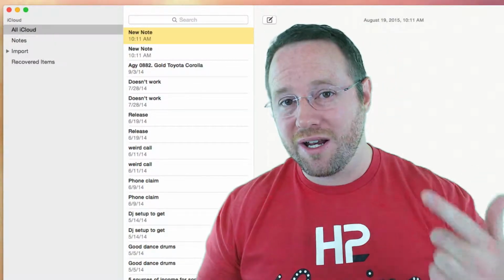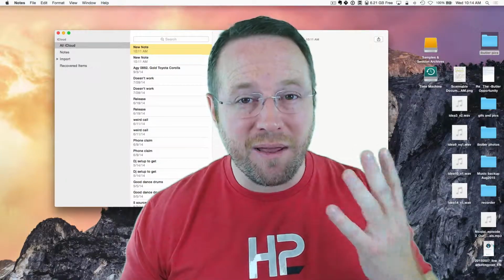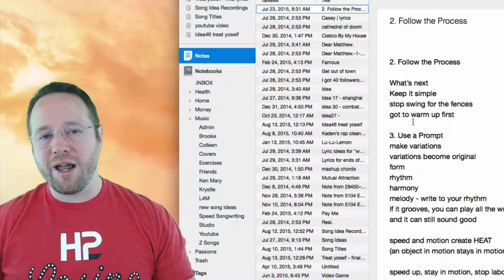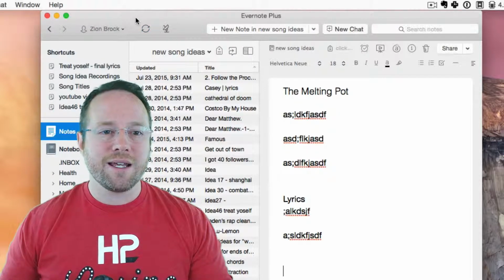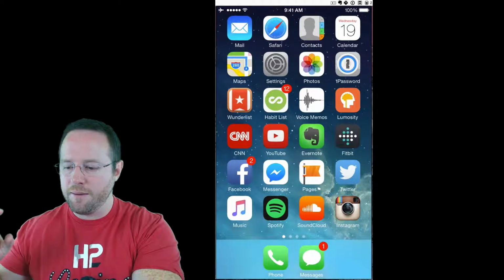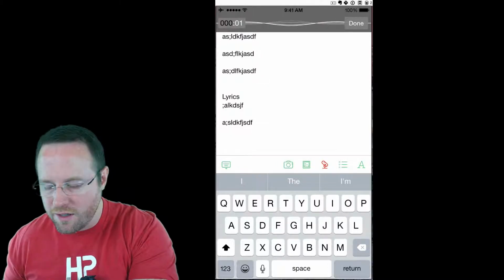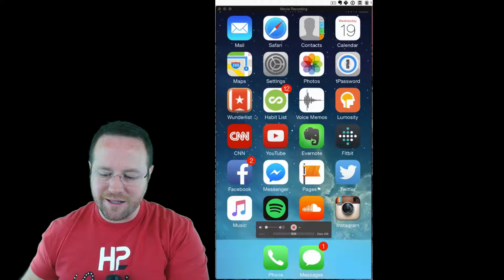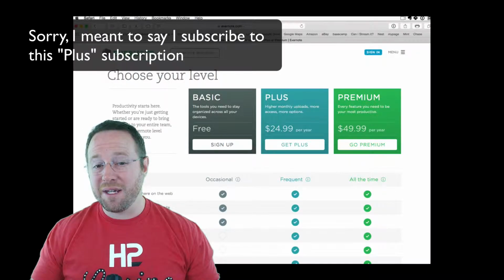How the Hell Do You Capture Song Ideas?!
And make sure you sign up for Zion's emails to get "how to" videos and juicy Fan Fiqtion headquarter gossip!

How the Hell Do You Do That?!
Exactly.
I answer that question as it pertains to what I've learned, and I toss the question to those producers and music engineers that I learn from.

"Welcome back my muchachos!! Today I go over a tool to help you capture your song and production ideas. Instead of having a separate app on your phone or desktop to capture notes and voice memos, why not just use an app that does both? Keep your stuff organized and it will pay off in the end.

Software explored in this episode include:
Evernote, Mac Notes, iOS Voice Memos

This is just one of many videos in a series titled "how the hell do you do that?!", providing production hints and tips for budding producers.

My name is Zion, and I'm going to help you learn some valuable production techniques to allow you to spend more time being creative and less time re-inventing wheel.

Do you want to learn some new production tips every week?

The song in both the video intro and ending is called "Take Me Home", by Miss Krystle.

The songs used in the background as well as the tracks in all the examples are written and produced by Zion, and is Copyrighted 2015